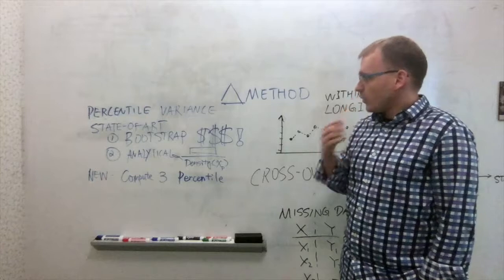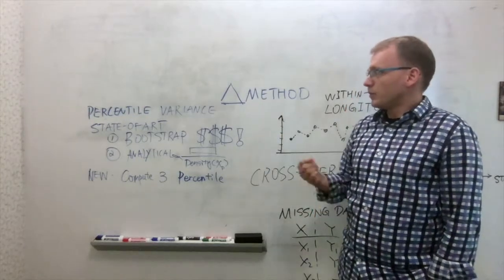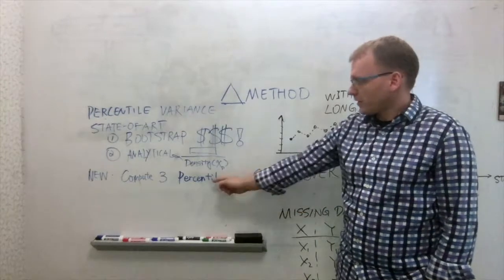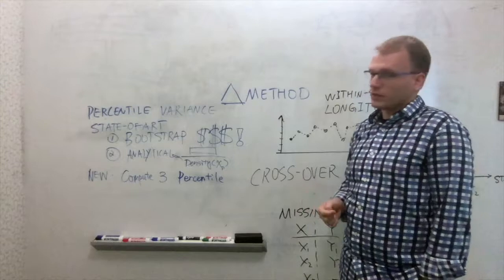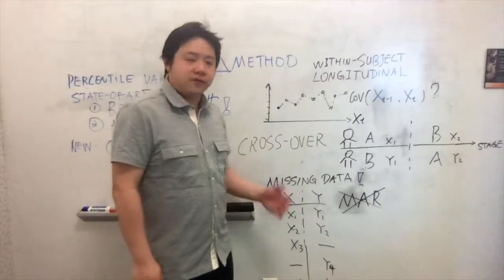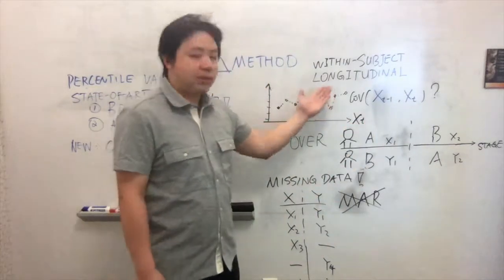KDD2018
Authors:
Alex Deng (Microsoft); Ulf Knoblich (Microsoft); Jiannan Lu (Microsoft)

Abstract:
During the last decade, the information technology industry has adopted a data-driven culture, relying on online metrics to measure and monitor business performance. Under the setting of big data, the majority of such metrics approximately follow normal distributions, opening up potential opportunities to model them directly and solve big data problems using distributed algorithms. However, certain attributes of the metrics, such as their corresponding data generating processes and aggregation levels, pose numerous challenges for constructing trustworthy estimation and inference procedures. Motivated by four real-life examples in metric development and analytics for large-scale A/B testing, we provide a practical guide to applying the Delta method, one of the most important tools from the classic statistics literature, to address the aforementioned challenges. We emphasize the central role of the Delta method in metric analytics, by highlighting both its classic and novel applications.